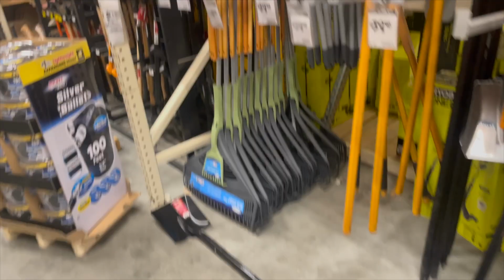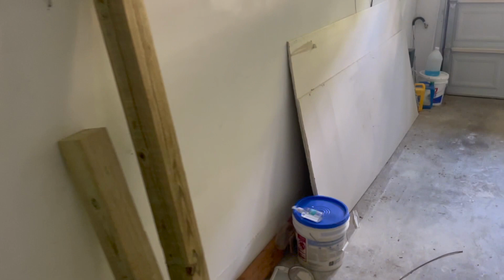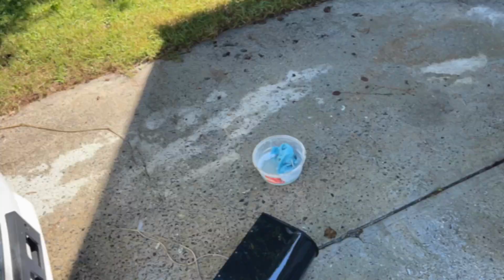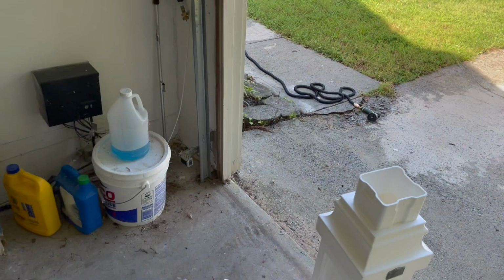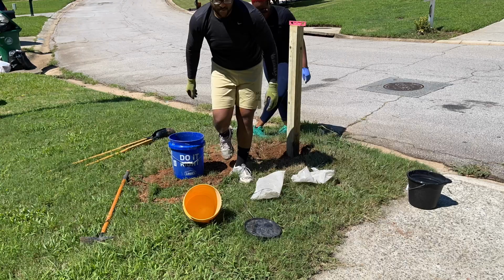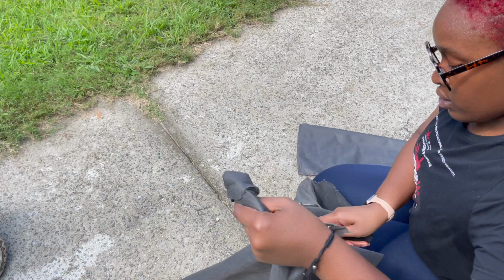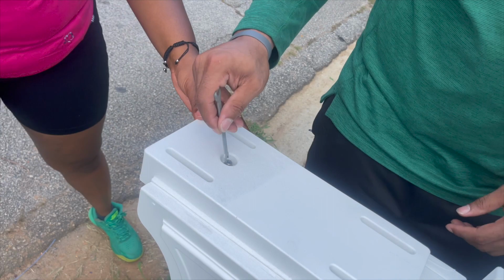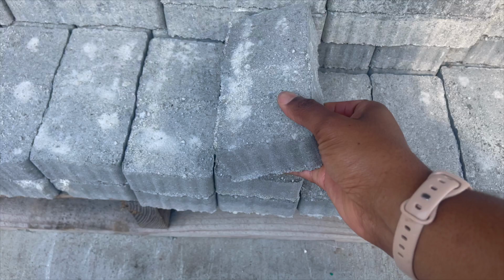Upgrading My Mailbox! | First Time Home-Owner | Kingsley Park Atherton Mail Post White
It's been about 7 months, but IT IS HERE! The long awaited... (by me) mailbox installation video! Idk if you are anything like me, but I love to do lots of research on products and really want to be a DIYer. So I wanted to make sure I left a review on this mailbox and show you the process of installing it. This video features my man, Ian, as we work on our first home improvement project. Unfortunately, I didn't finish decorating... but maybe y'all will see that this year.

Follow my business page: @fineapple_stylez